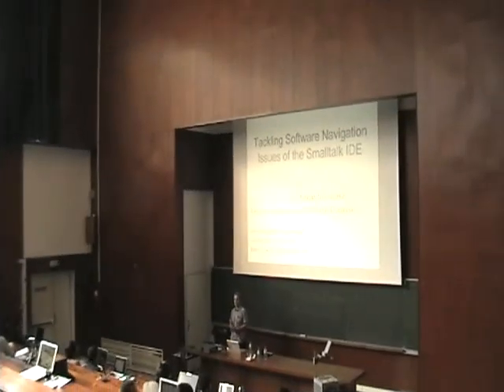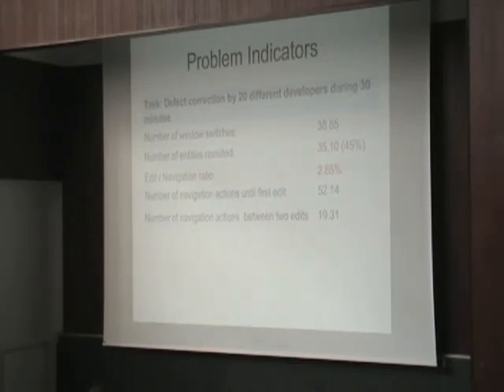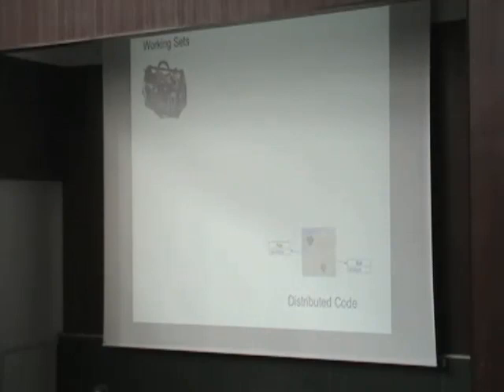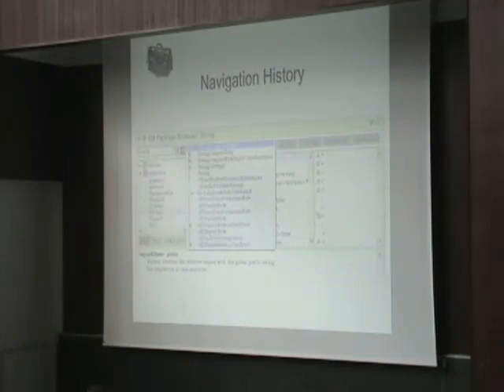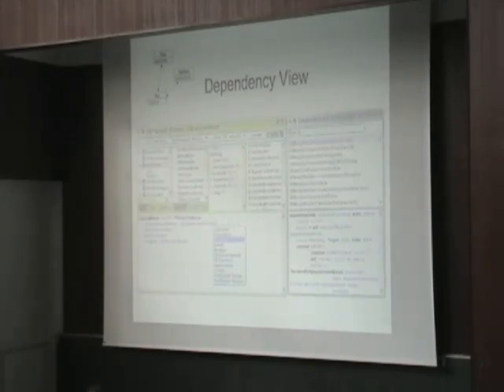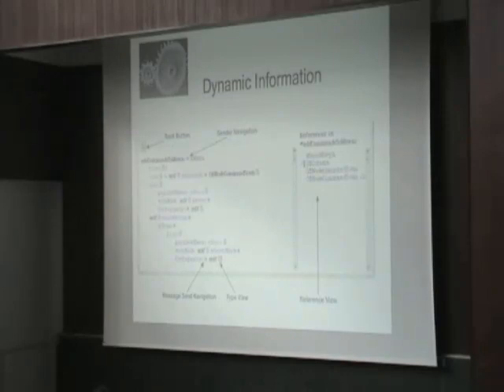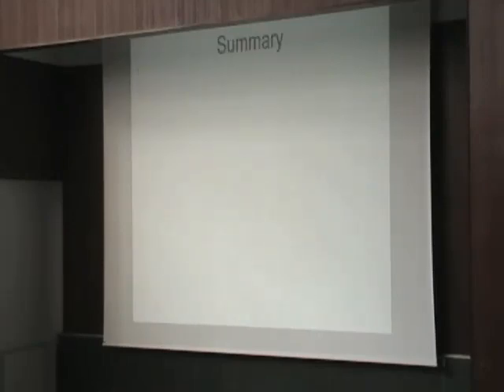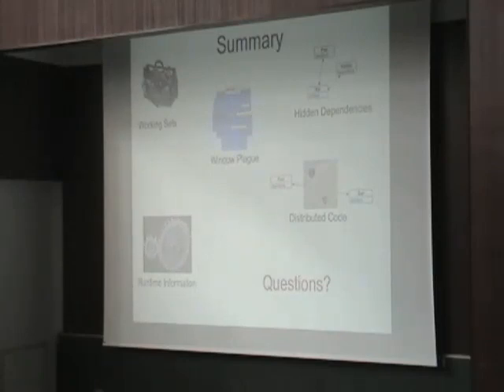Software Navigation Issues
Software Navigation Issues in IDEs